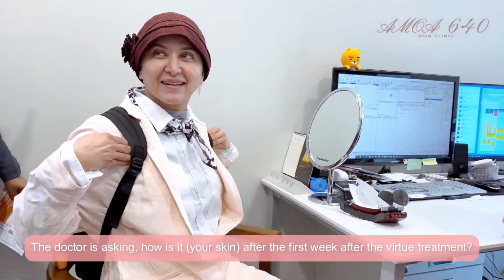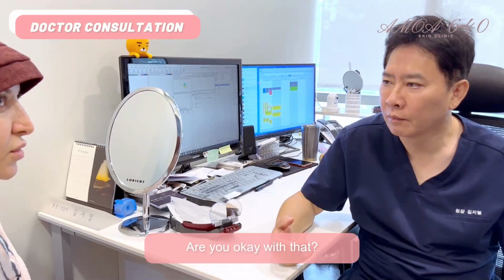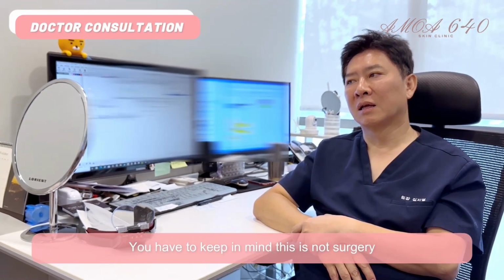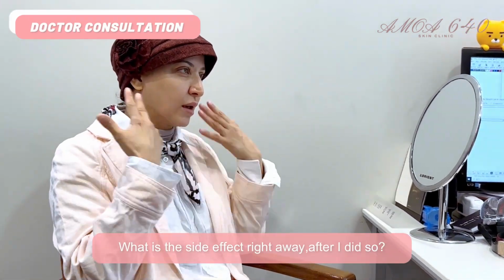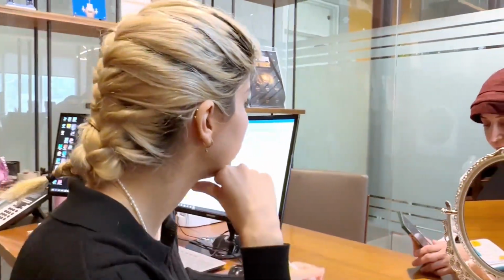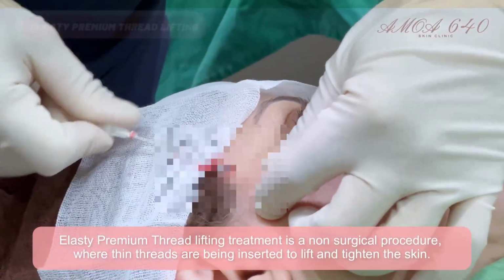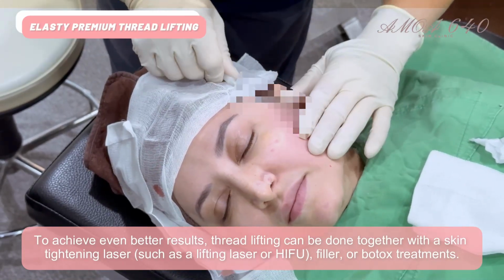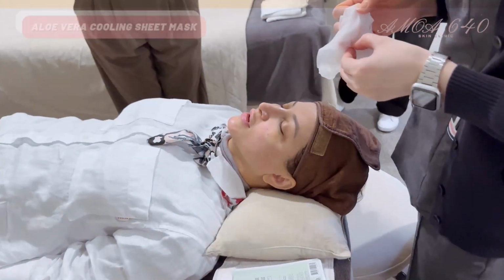Non Surgical Facelift with Korean PDO Threads | Amoa 640 Skin Clinic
How non surgical facelift work with Korean Lifting PDO Threads. Discover the secrets to a lifted and rejuvenated appearance with our latest video on Elasty Premium Thread Lifting!

Join us as we dive into the world of non-surgical facelifts with Korean lifting PDO threads, exploring the incredible benefits and results of this innovative cosmetic procedure. Learn about the procedure process, its safety, and witness an incredible transformation that will leave you in awe.

🌟 Why choose PDO thread lifting? It is a non-surgical treatment that lifts your face immediately with minimal downtime
👩‍⚕️ Expert insights from Amoa 640 Skin Clinic : Have a look on how a Korean thread lift expert is processing with the treatment
💖 Real-life before and after transformations

Ready to experience the transformation for yourself? Visit Amoa 640 Skin Clinic for personalized thread lifting treatments and unlock a radiant, youthful glow!